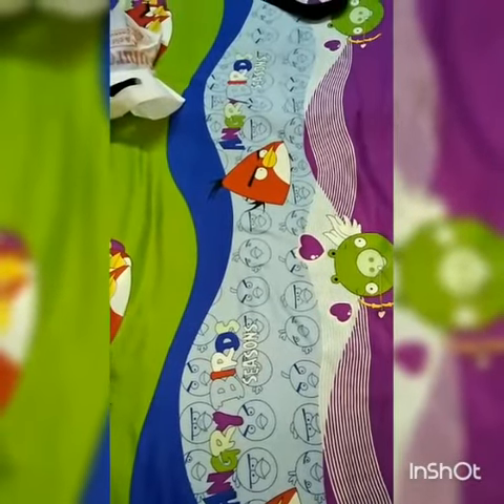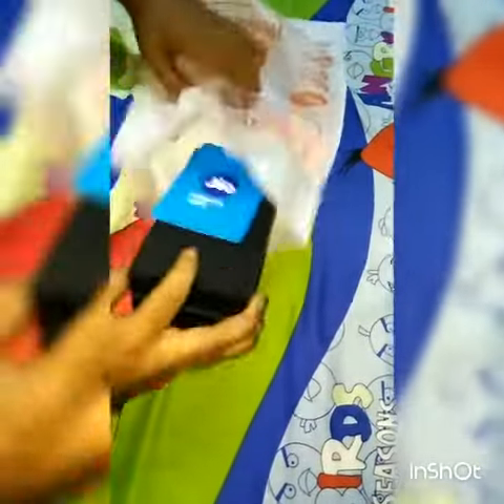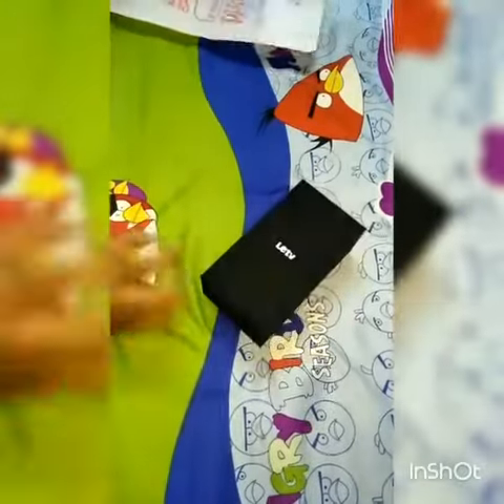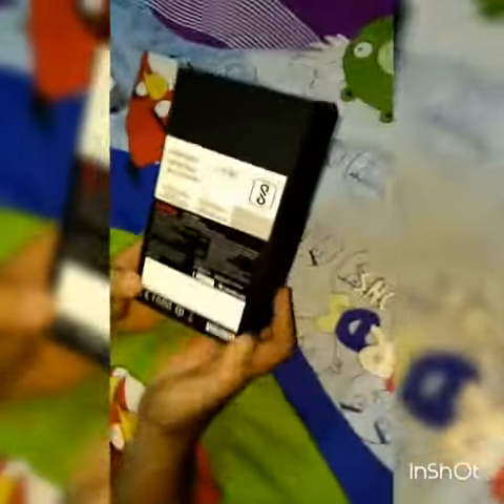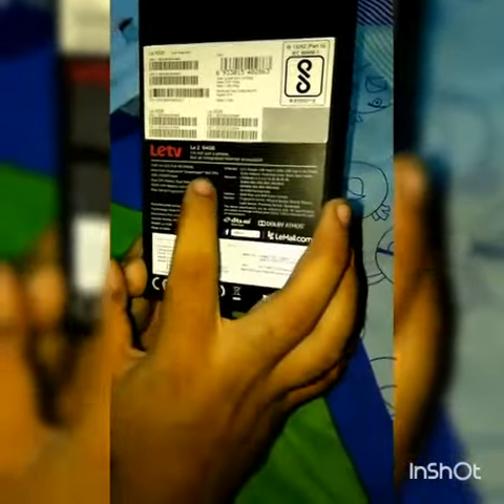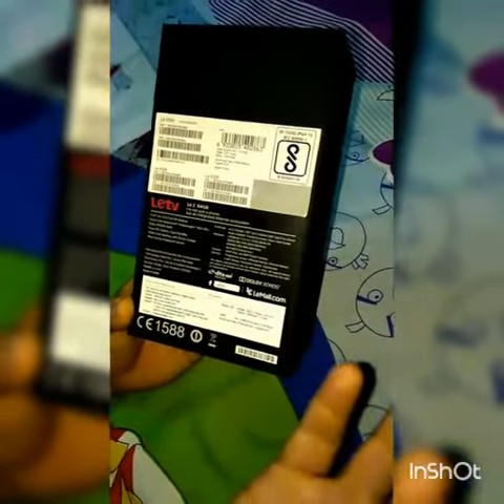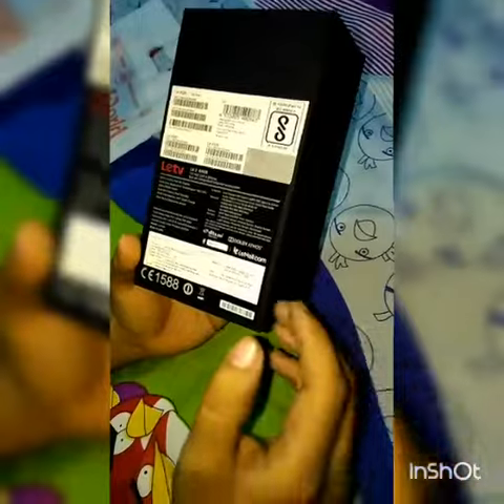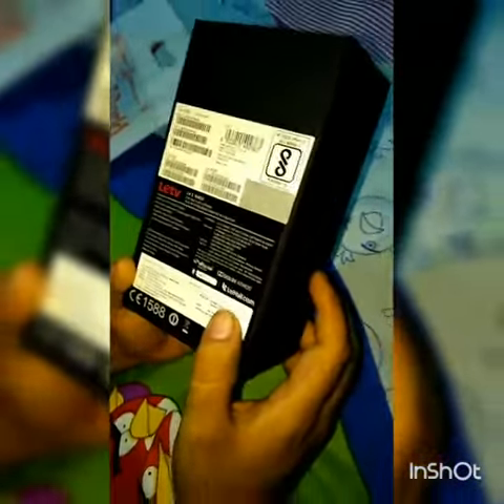Le Eco Le 2 64gb Variant review